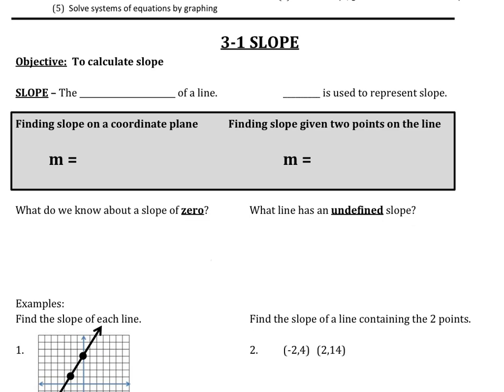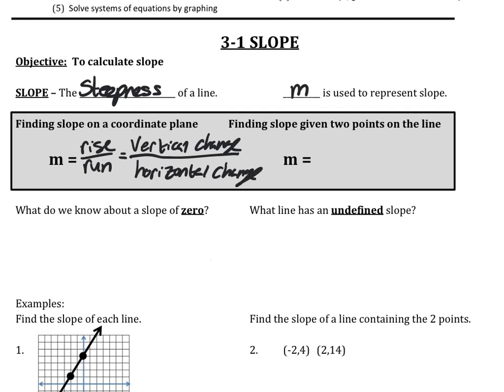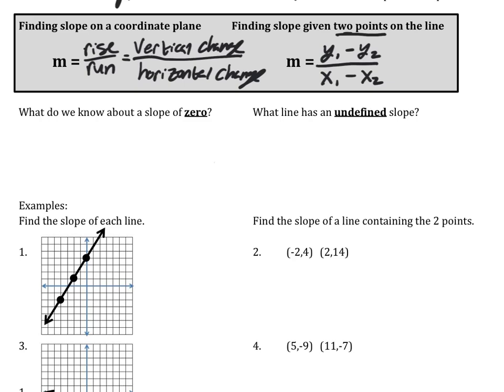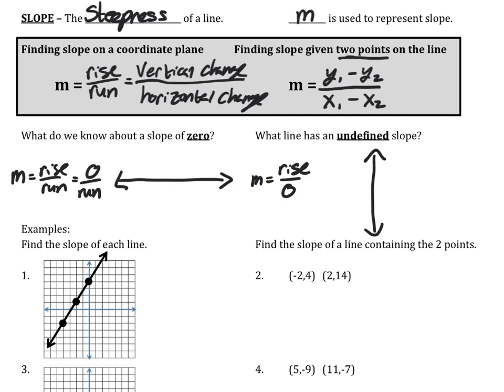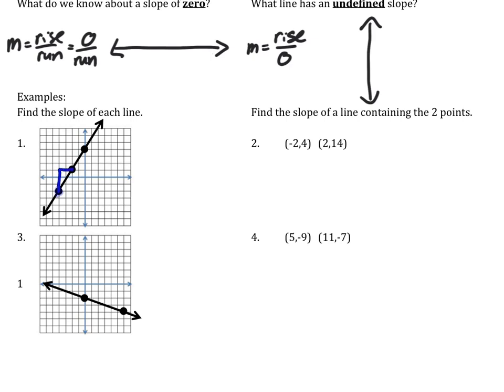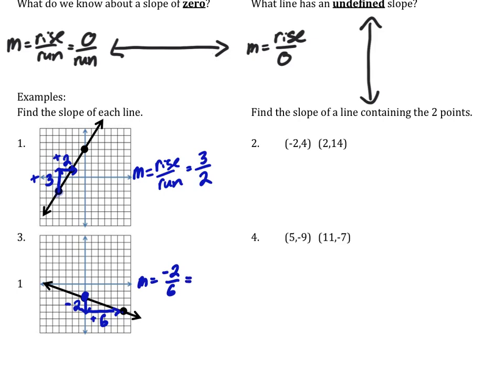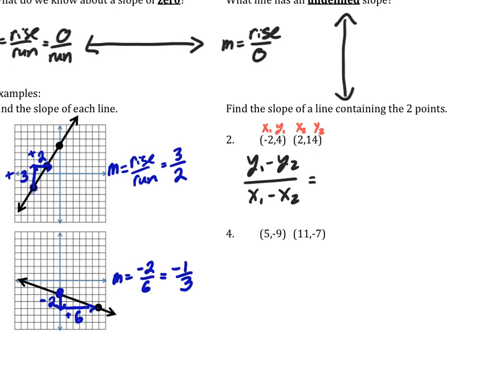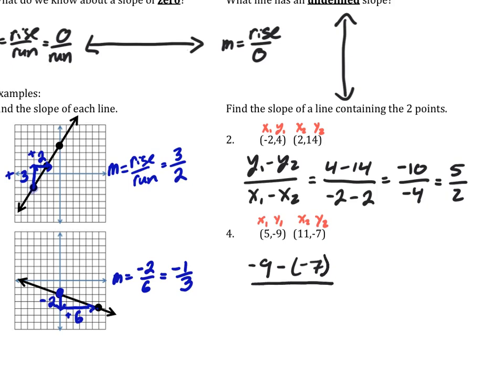3-1 Slope A